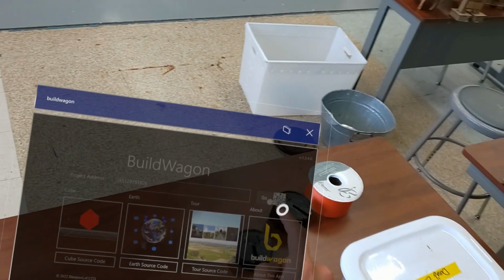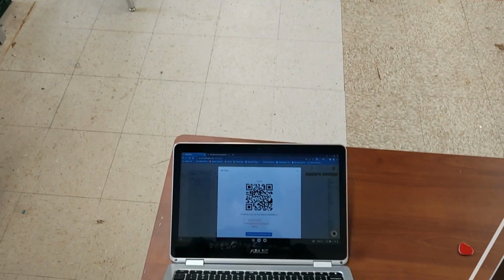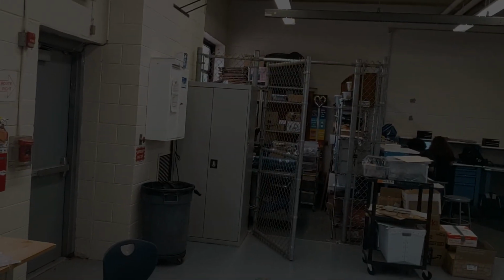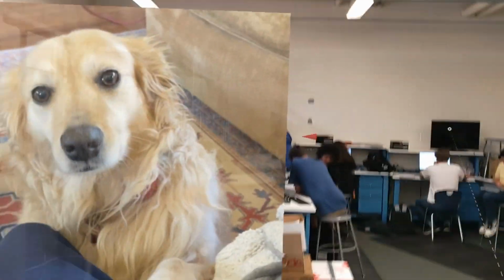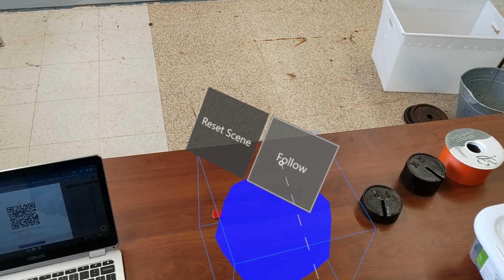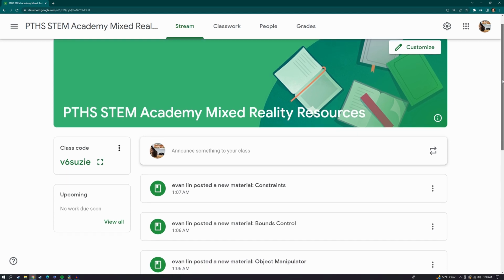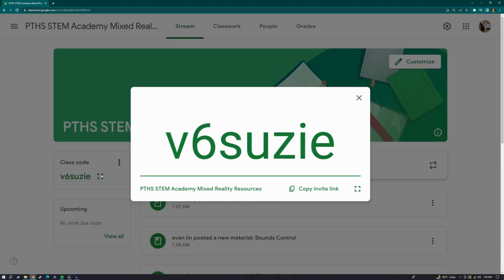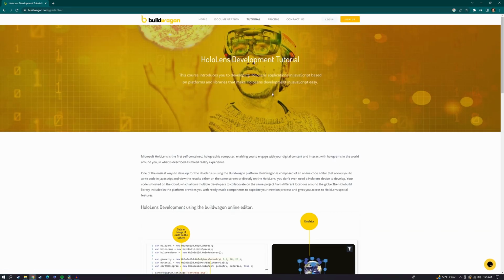BuildWagon Demonstration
Pemberton Township High School's A-STEM Academy's BuildWagon demonstration of the different functionalities of the BuildWagon development tool for Mixed Reality.

1) Music from Uppbeat (free for Creators!)